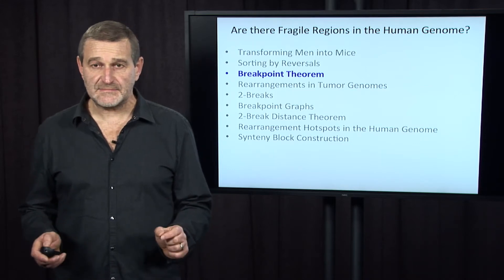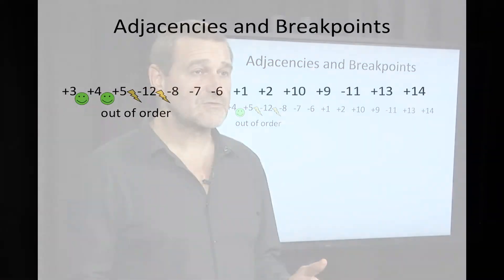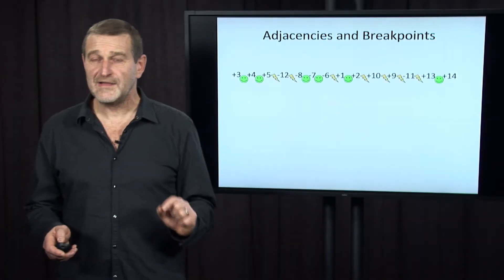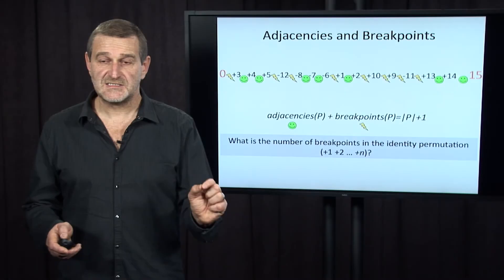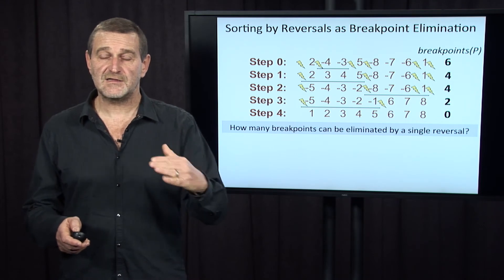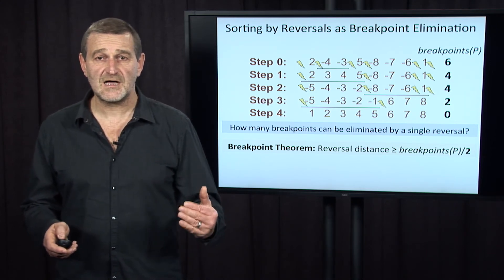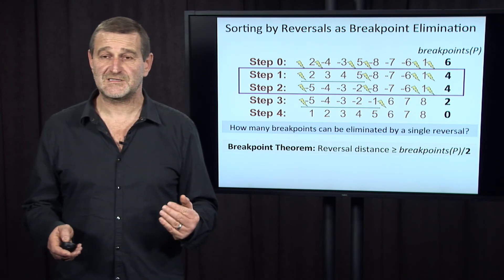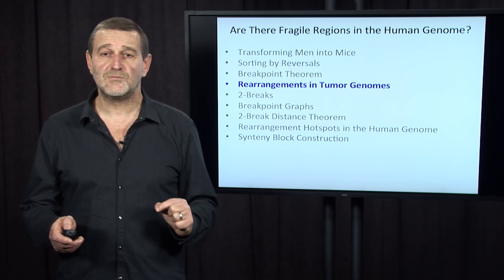Breakpoint Theorem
This is Part 3 of 9 of a series of lectures on "Are There Fragile Regions in the Human Genome?" covering Chapter 6 of Bioinformatics Algorithms: An Active Learning Approach, by Phillip Compeau and Pavel Pevzner.